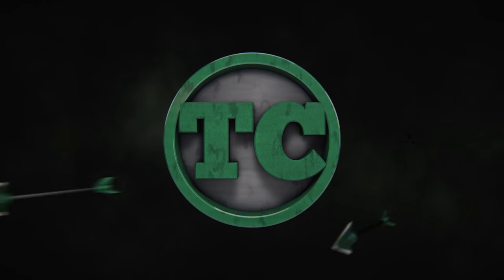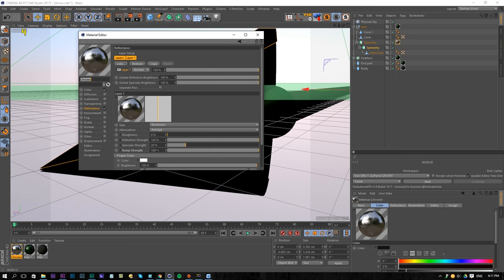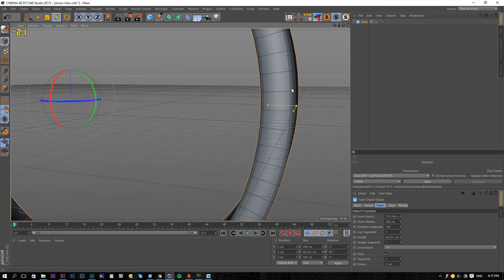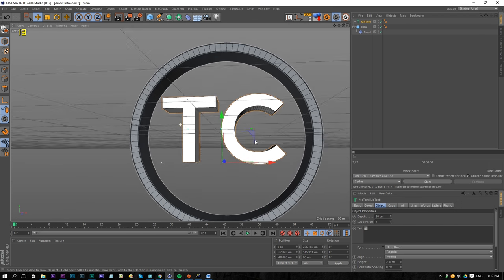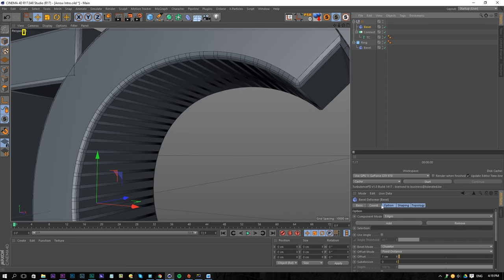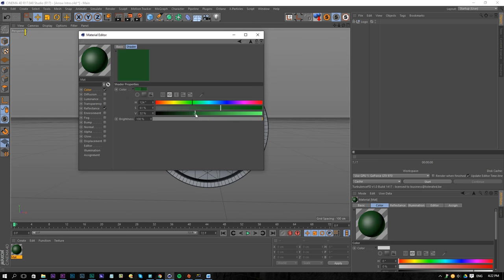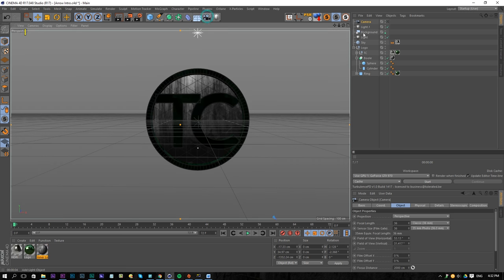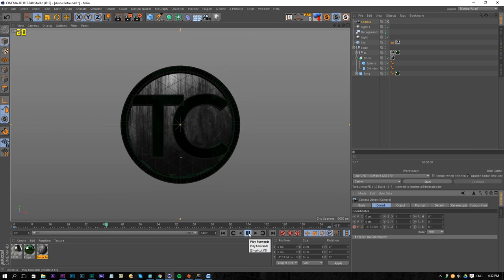Arrow Intro in Cinema 4D and After Effects (Part 2)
Part 2 of 3 on how to create the intro of Arrow in Cinema 4D and After Effects.

Host & Creator
Ignace Aleya